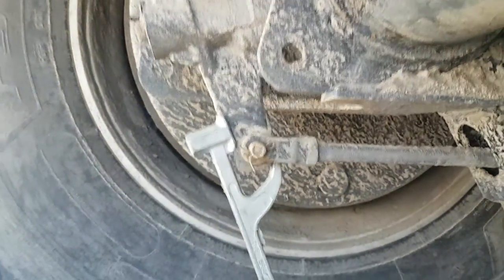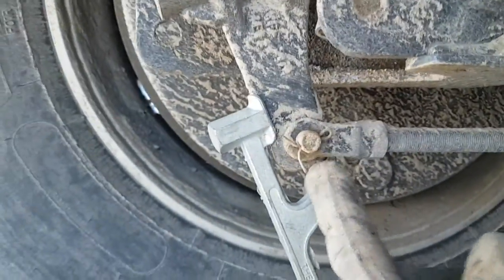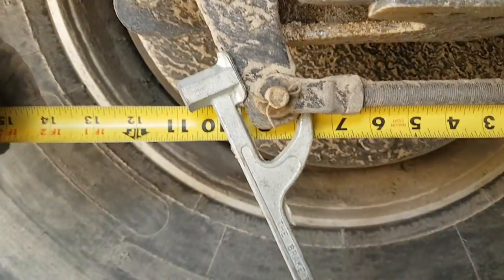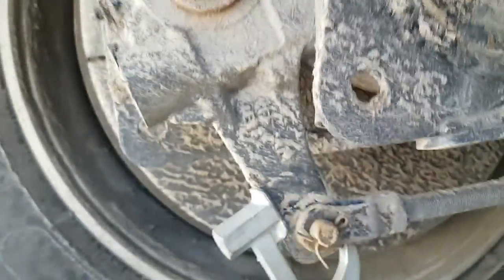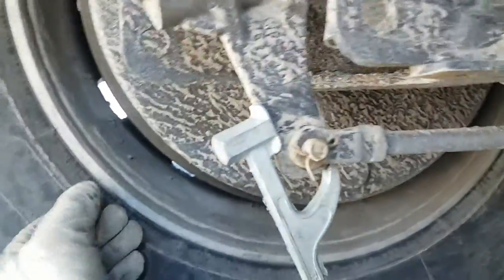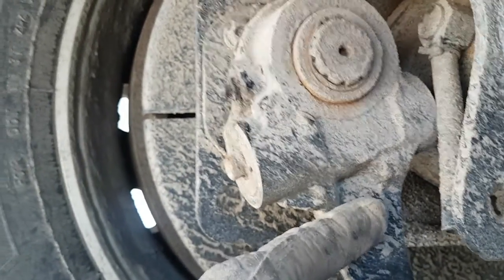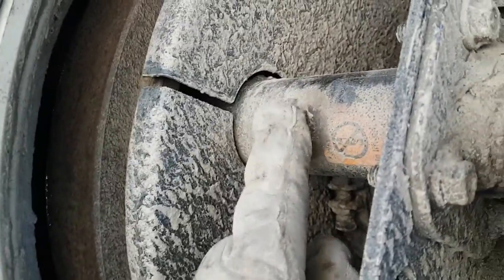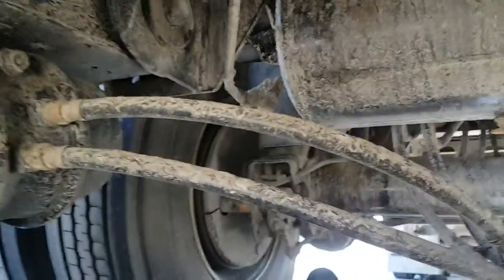checking air brake travel